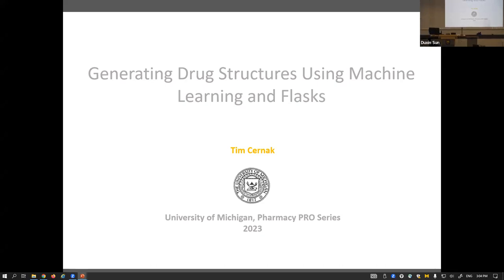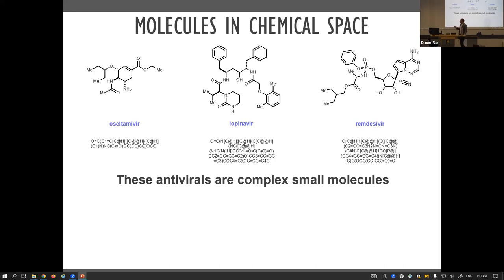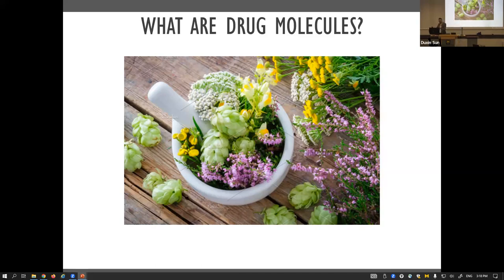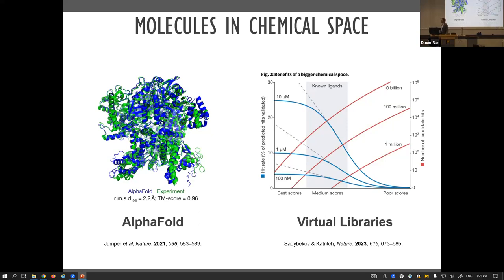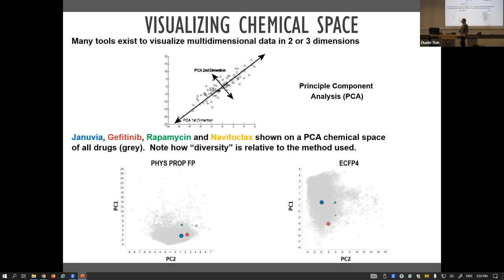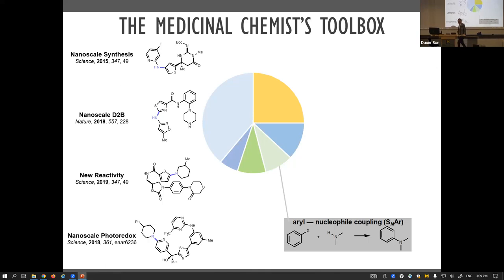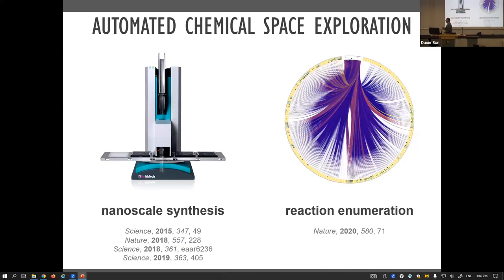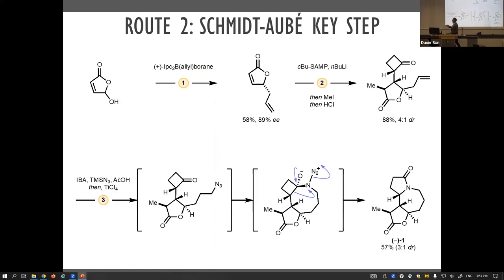Generating drug structures using machine learning and flasks by Dr. Timothy Cernak